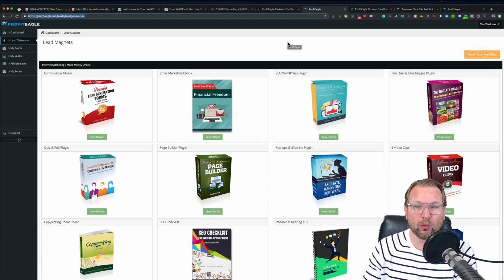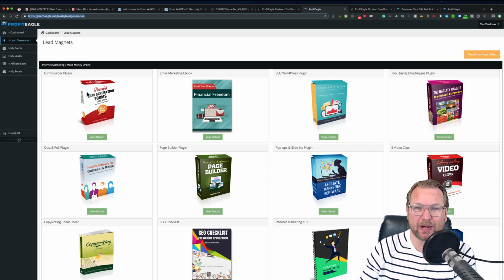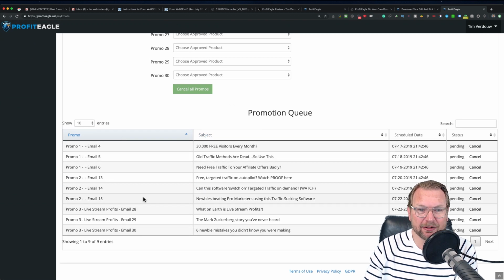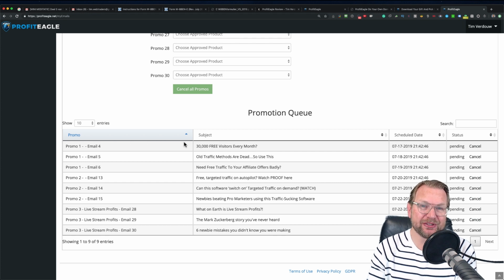Profit Eagle Review Bonuses - PROFIT EAGLE IS LIVE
You need an autoresponder, websites, a list, traffic, hosting, list cleaning, monetization, the right niche, lead magnets and more to make this happen!

Well, Tom has just released a new software called Profit Eagle that AUTOMATES everything inside 1 dashboard without monthly fees.

I’m talking an autoresponder, a website builder with DFY funnel templates, it’s got DFY emails, and free traffic generation in 1 click, it’s got hosting, list cleaning and all without monthly fees.

It is VERY unique, VERY powerful, and ONE of a kind..nothing as complete as this has never been released before.

Today it’s YOUR chance to grab it for a super discounted 1-time price.

Full details in this review.

Excited to get your hands on Profit Eagle? In this Profit Eagle review, I will show you everything about the Profit Eagle funnel, The Profit Eagle OTO's, my Profit Eagle Bonuses and I will give you a full demo and tutorial in a full walkthrough.

Thank your for watching my Profit Eagle review